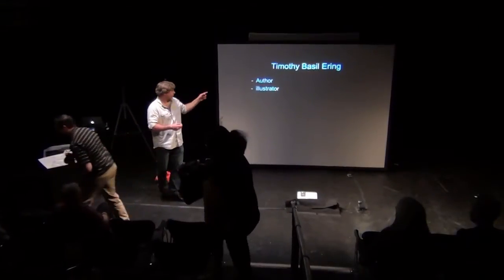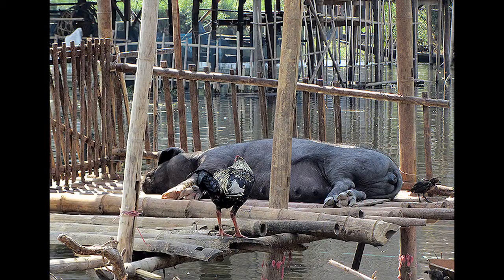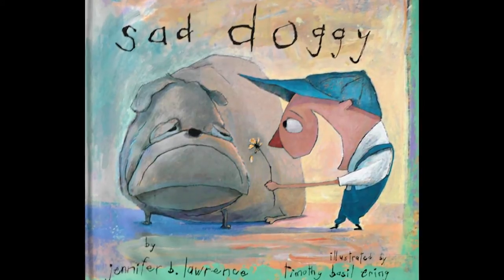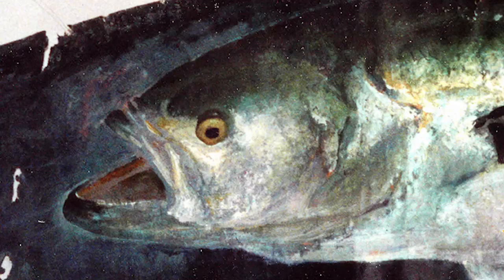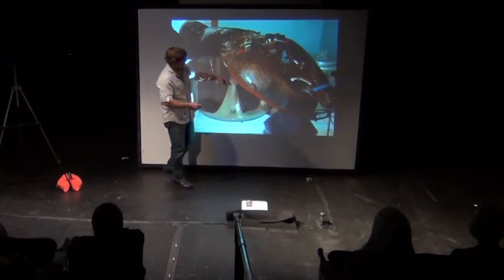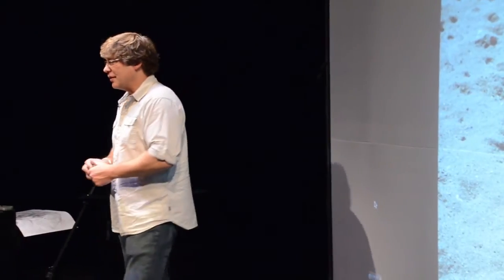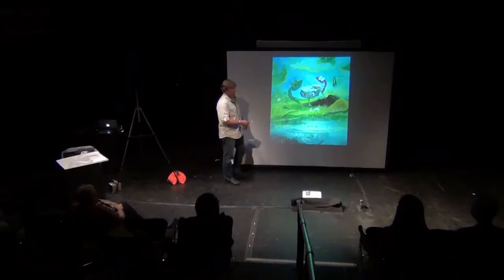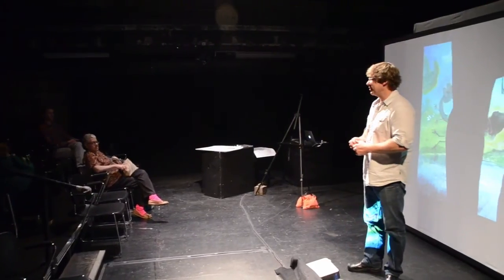Timothy Basil Ering - Children's Book Author-Illustrator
Timothy Basil Ering, the illustrator of the Newbery Medal winner "The Tale of Despereaux," is also an acclaimed author-illustrator. His popular children's books include "The Story of Frog Belly Rat Bone" and "Necks Out for Adventure," where he reveals his love of wordplay (hornly scratchers and scrintalberry leaves, anyone?) and a fresh, expressive illustration style. His newest book is "The Almost Fearless Hamilton Squidlegger."

This program was recorded on May 10, 2014 as part of Stages, Sights & Sounds